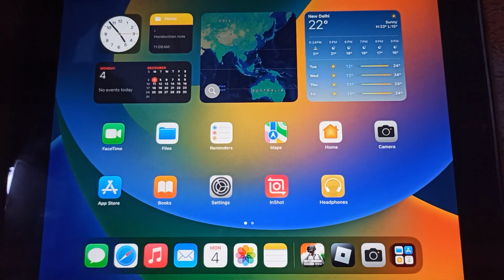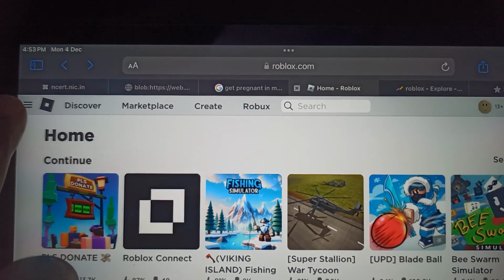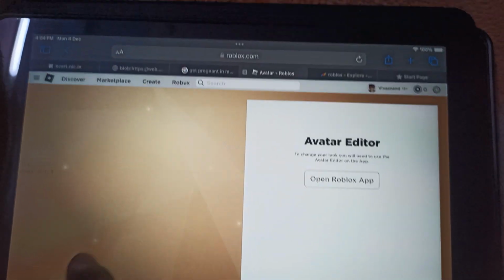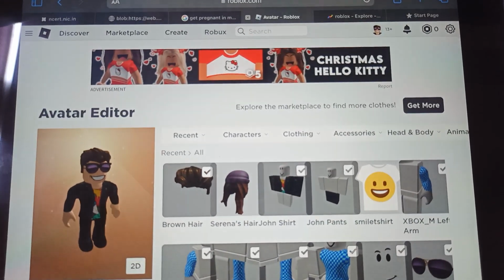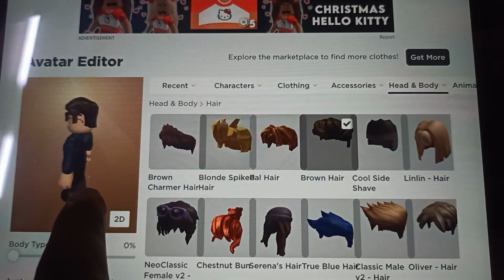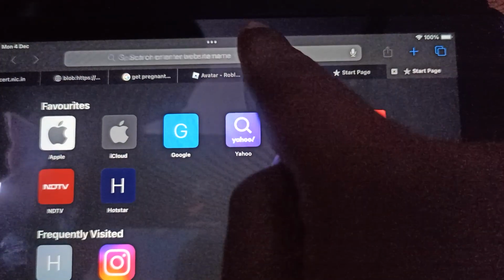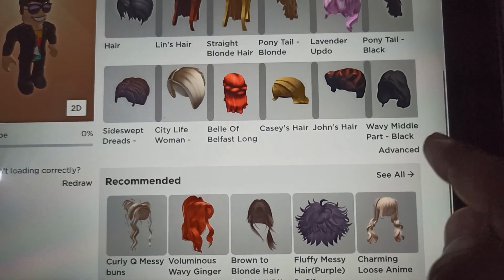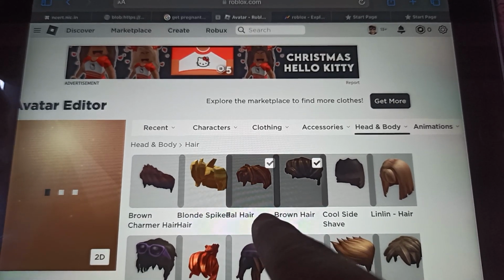How to wear multiple hairs for avatar on roblox- working guide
In this video, we will go through how to wear multiple hairs in roblox ipad or iphone

TIMESTAMPS
0:00 Introduction
0:45 step 1
1:30 step 2
2:13 conclusion